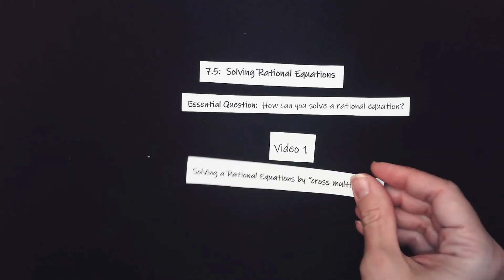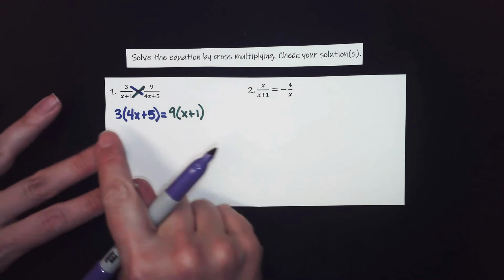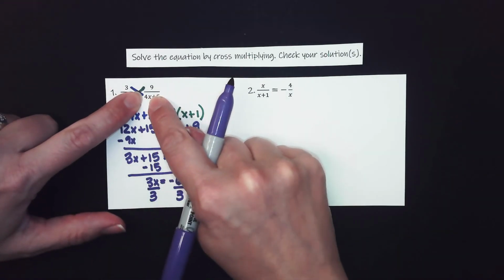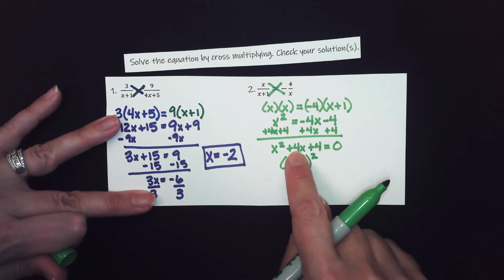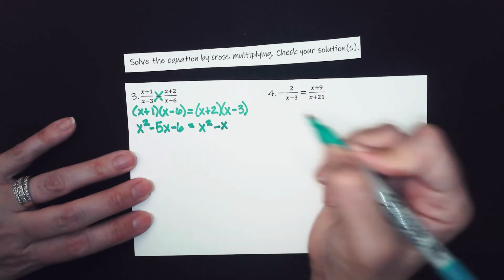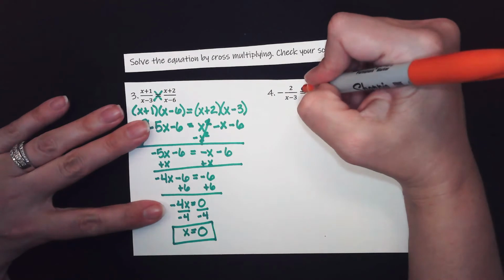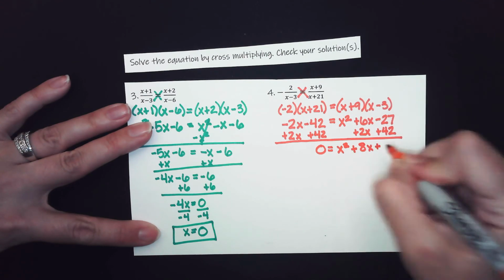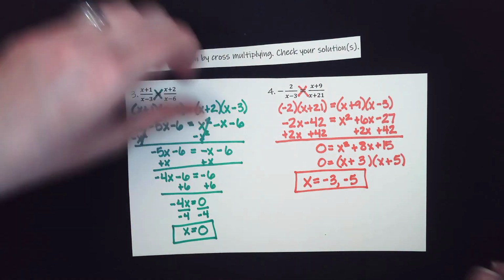7.5: Solving Rational Equations by Cross Multiplying (Video 1)